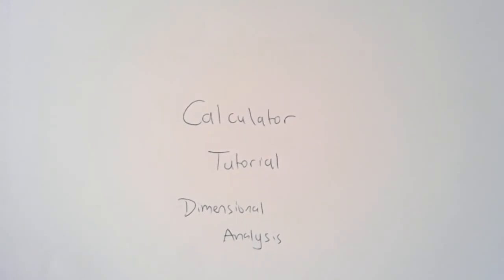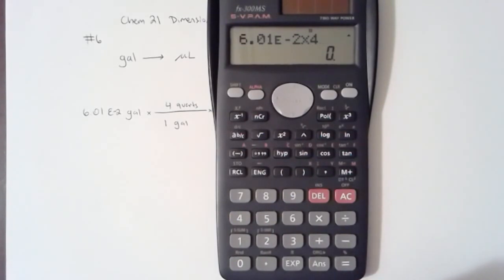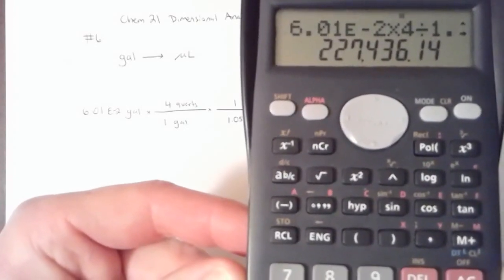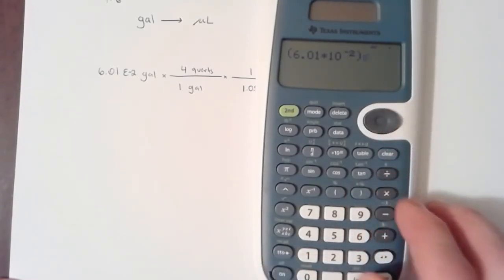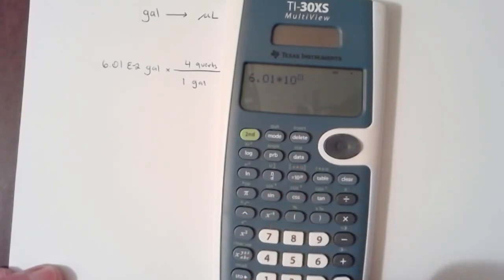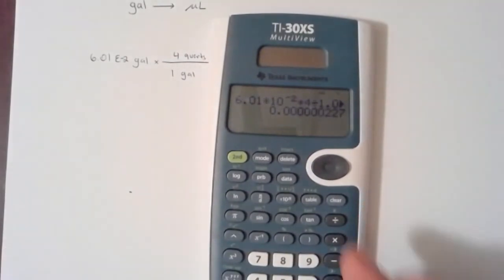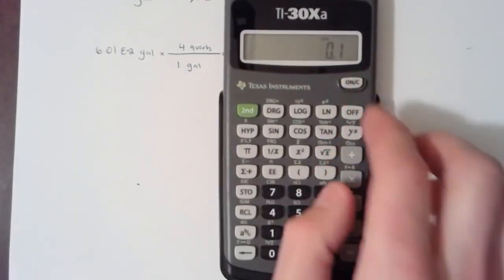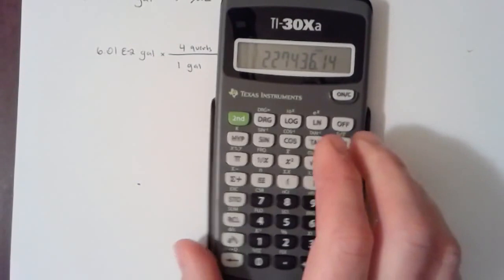Scientific calculator tutorial